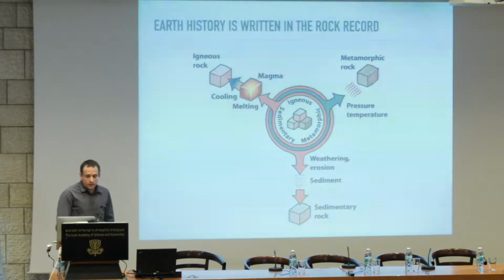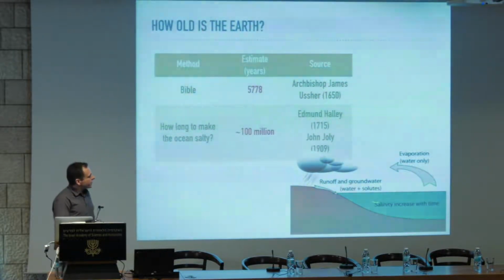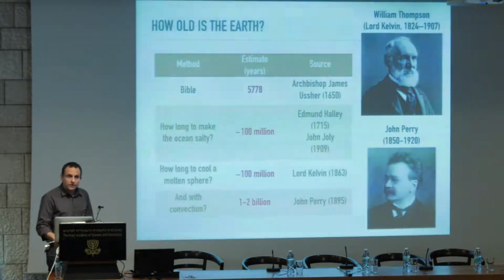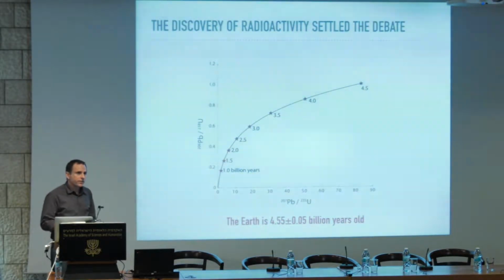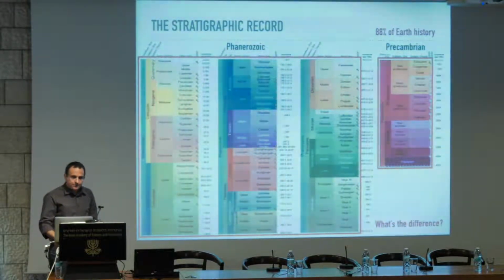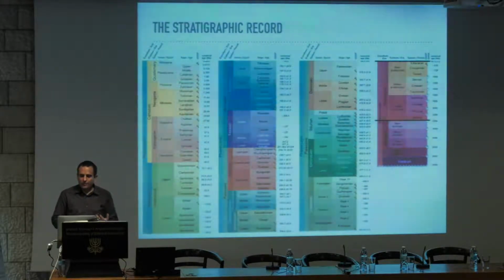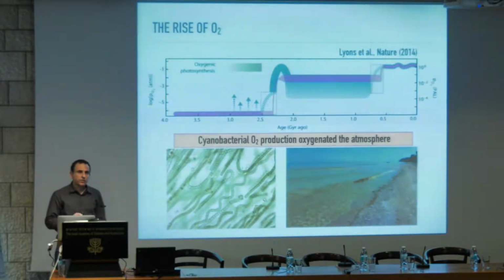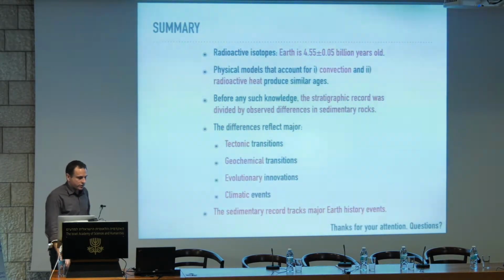TIME | 3/11 Itay Halevy - The geologic time scale: Events writ in stone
TIME
Annual Multidisciplinary Science & Humanities Meetings

Opening remarks
Nili Cohen, President of the Israel Academy of Sciences and Humanities

THE BEGINNINGS OF TIME

Chairs:
Naama Goren-Inbar, Academy member, The Hebrew University of Jerusalem
Jacob Klein, Academy member, Weizmann Institute of Science

Speakers:
Avishay Gal-Yam, Weizmann Institute of Science
Measuring the genesis of time and matter

Itay Halevy, Weizmann Institute of Science
The geologic time scale: Events writ in stone

John Hawks, University of Wisconsin, Madison
The braided stream: Time and diversity in human origin

Erella Hovers, The Hebrew University of Jerusalem
Suspended in time: When does the archeological record begin?

Yehuda Bauer, Academy member, The Hebrew University of Jerusalem
How to misunderstand historical time

Billie Melman, Academy member, Tel-Aviv University
Prehistories for modernity: Stone-age people, moderns and the dawn of time

ONGOING TIME

Chairs
David Harel, Vice President, Israel Academy, Weizmann Institute of Science
Yoram Bilu, Academy member, The Hebrew University of Jerusalem

Speakers
Nava Zisapel, Tel-Aviv University
The role of the circadian clock and sleep in brain degeneration

Ayelet Landau, The Hebrew University of Jerusalem
Time, the senses, and brain dynamics

Sacha Stern, University College London
Time in two dimensions: Visual time and Jewish tradition

Don Handelman, Academy member, The Hebrew University of Jerusalem
Is time a dynamic force? A passive passage?

Christos Papadimitriou, University of California, Berkeley
A matter of time: The nature and limits of computation

TIME TRAVEL

Chairs
Yadin Dudai, Academy member, Weizmann Institute of Science
Shlomith Rimmon-Kenan, Academy member, The Hebrew University of Jerusalem

Speakers
Uri Hasson, Princeton University
Time regained: How the brain accumulates and synthesizes memories as life unfolds over time

Michal Ben-Naftali, Tel-Aviv University
The Temporalities of Writing

Ofer Lellouch, Tel-Aviv/Paris
Reflections on time and art

Nir Giladi, Tel-Aviv University, Sourasky Medical Center, Tel-Aviv
The time course of neurodegeneration: The clock is ticking

Concluding remarks